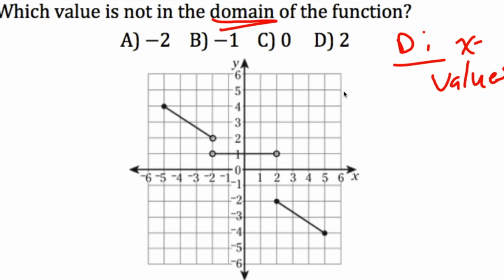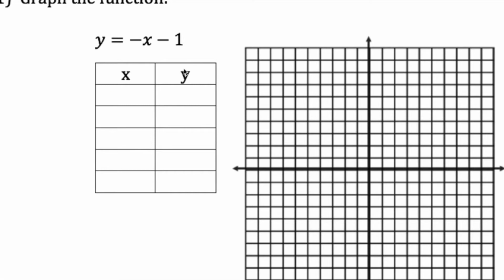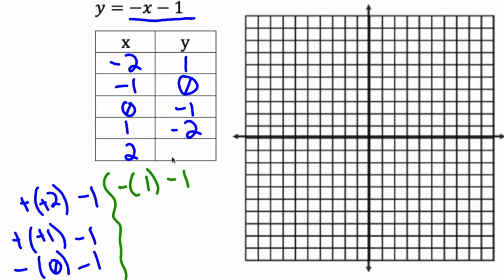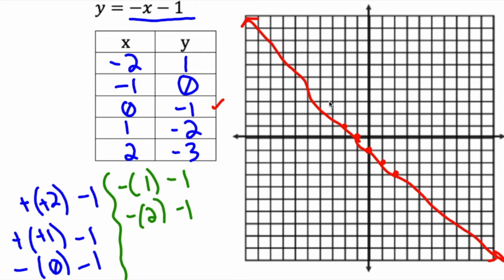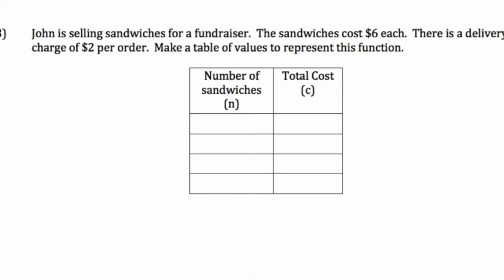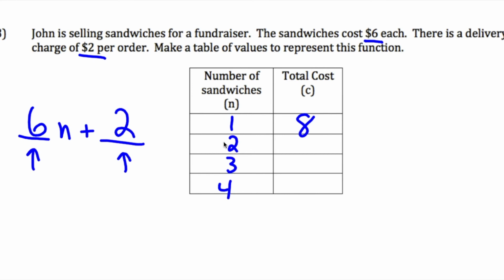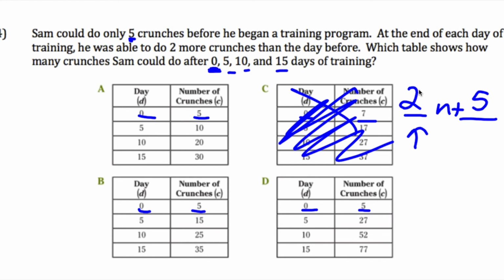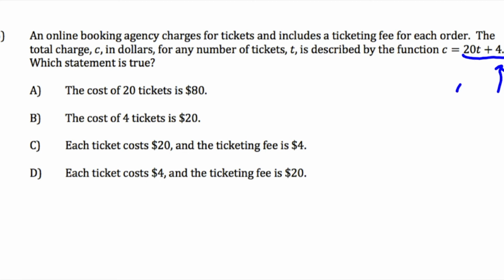Algebra 1 - 5.3 Notes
Beginning Linear Functions